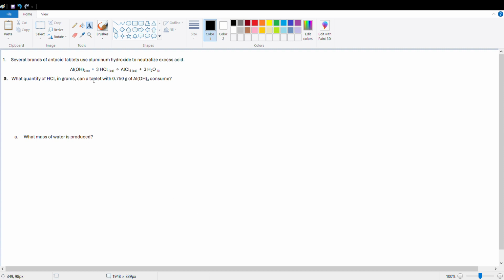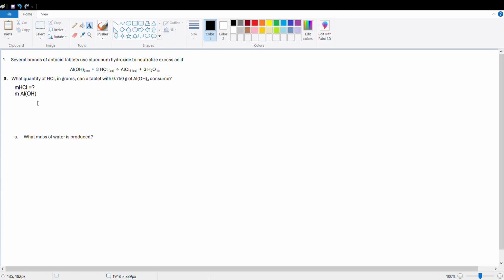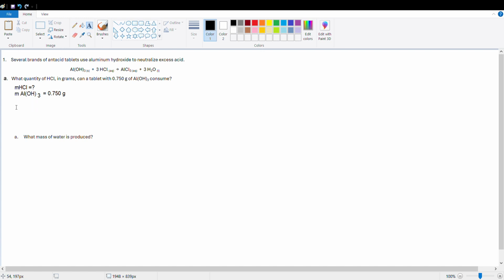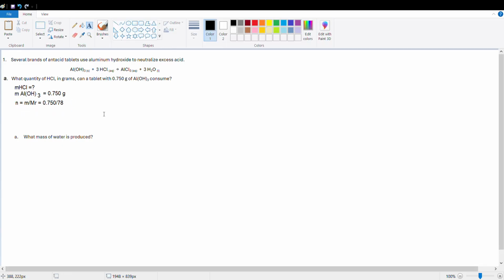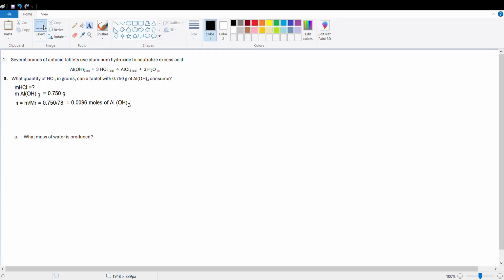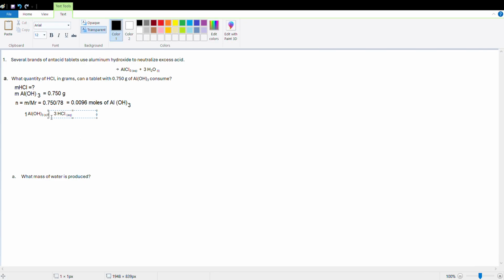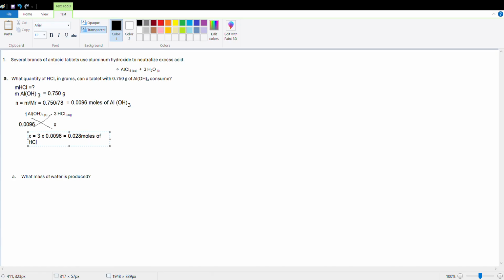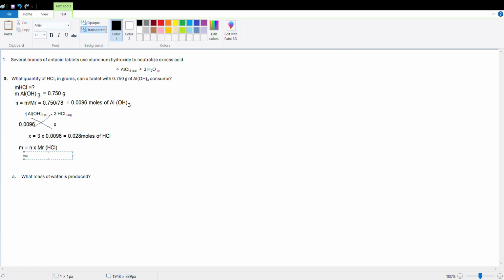Q1a Further Stiochiometry Questions